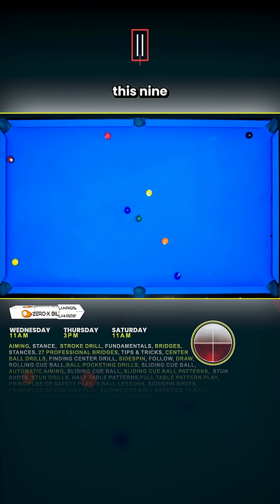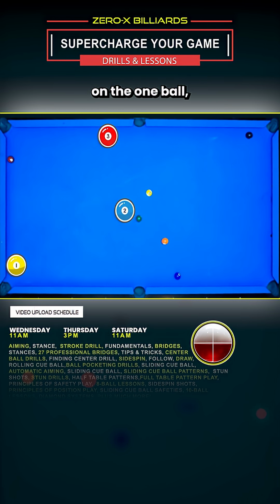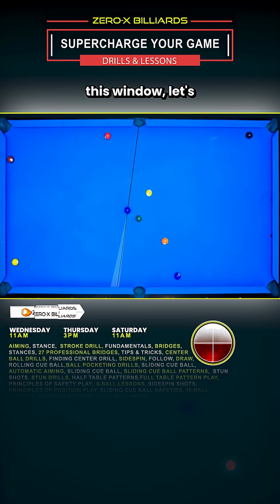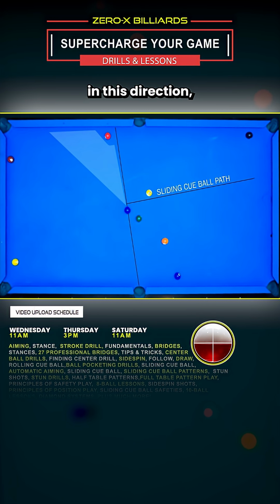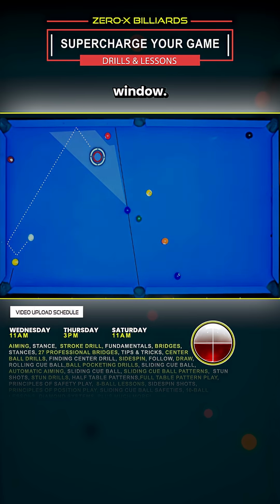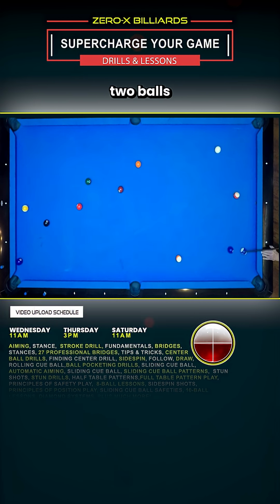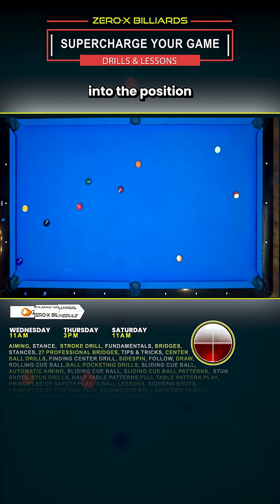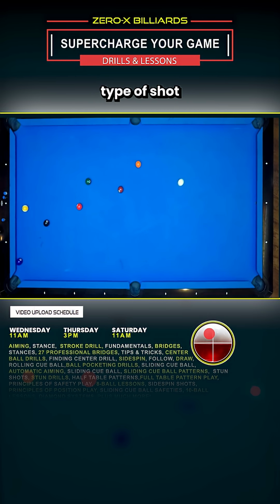Pool Secrets: Master Angles & Position Windows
The key to running racks isn’t shot-making — it’s position play. 🎱
In this short pool lesson, Tor Lowry from Zero-X Billiards explains how to use angles and position windows to plan each shot like a pro.